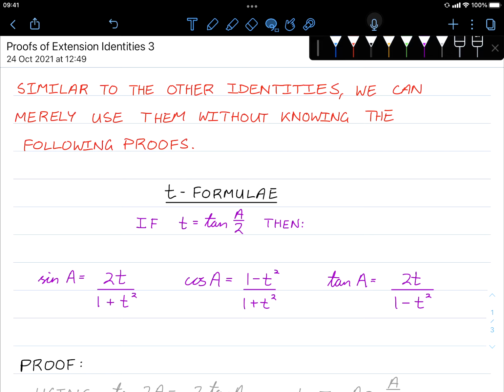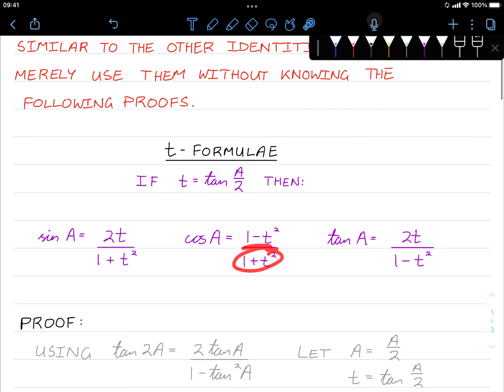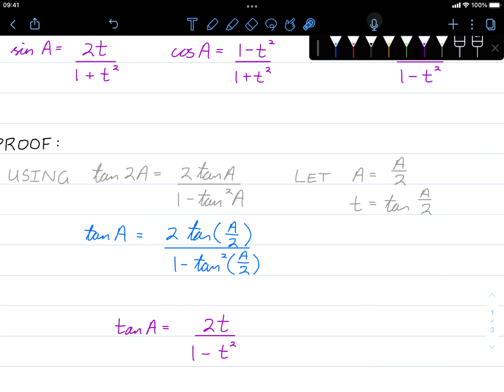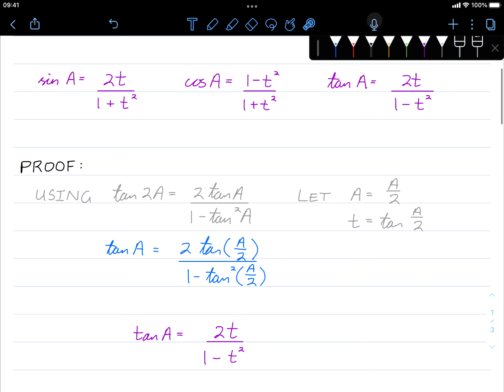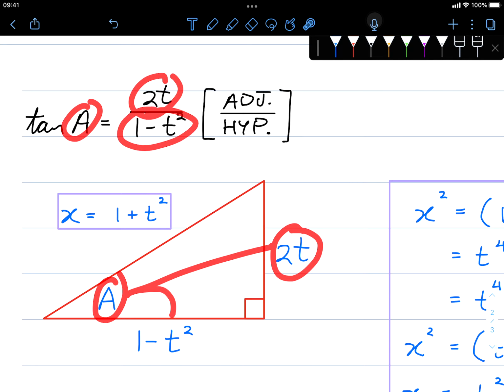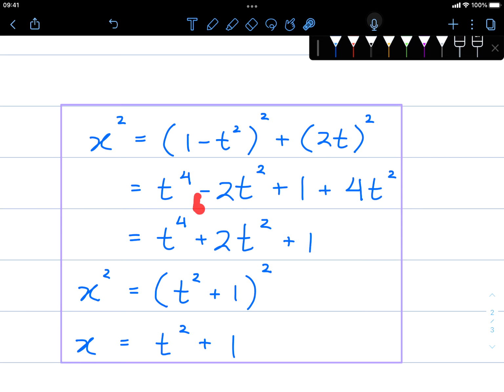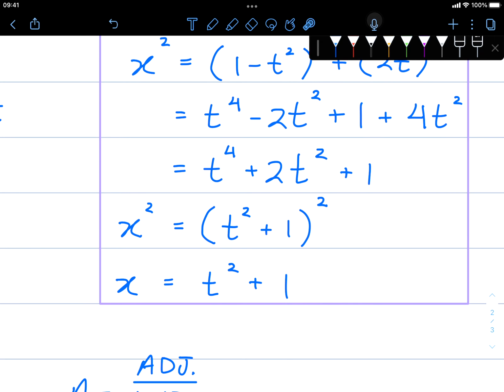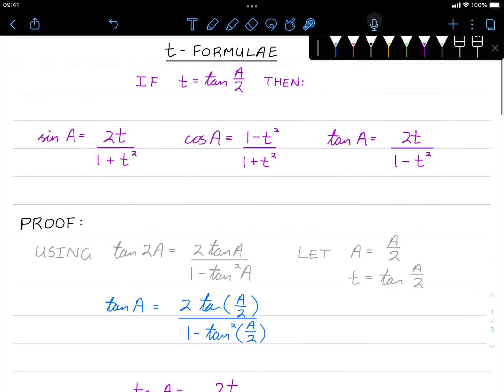Proofs of Extension Identities 3